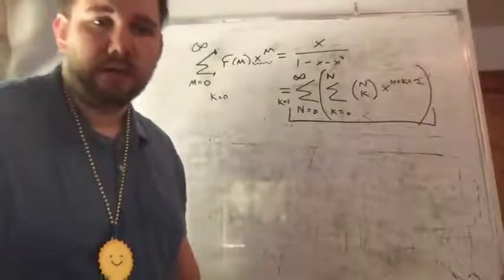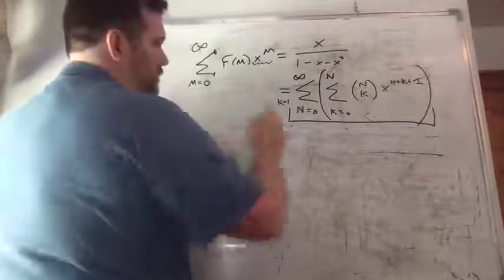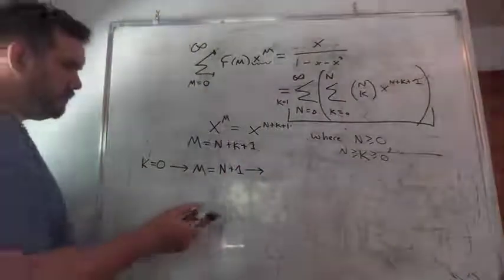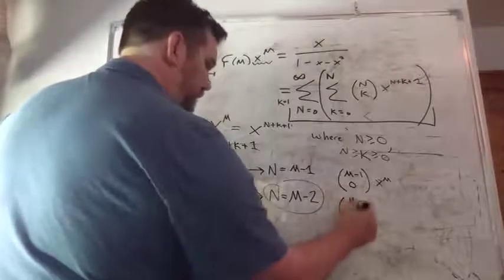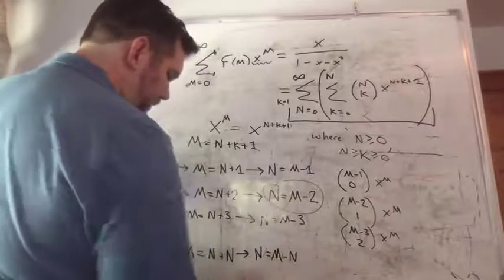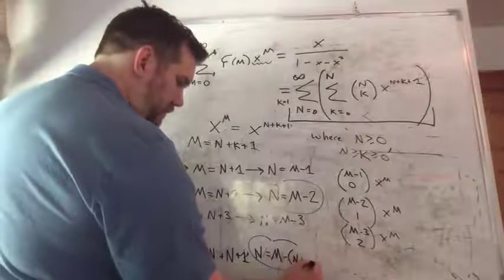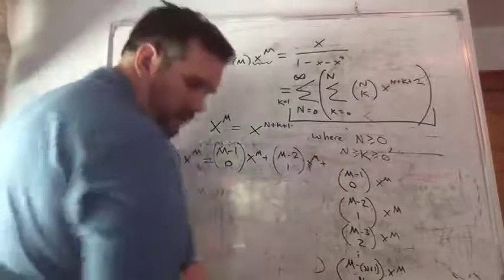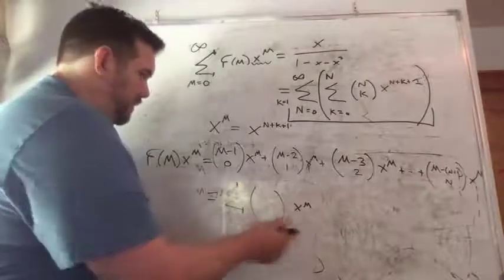BinomialAndFibonacci 4 CollectingCoefficients